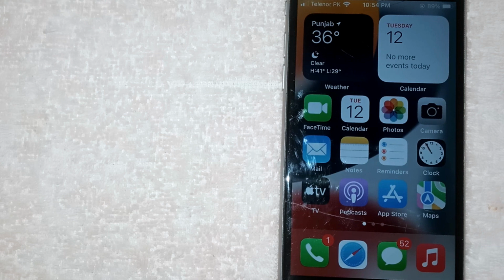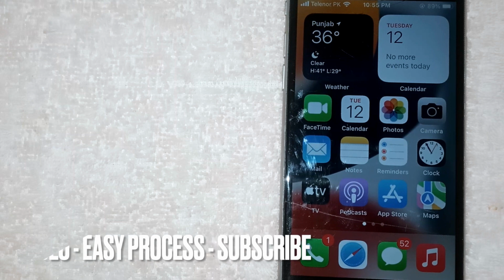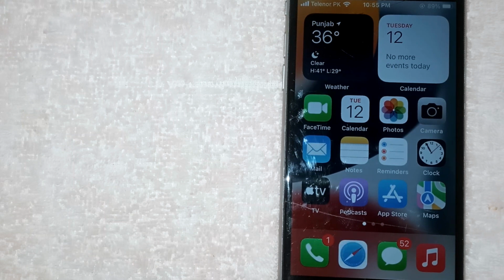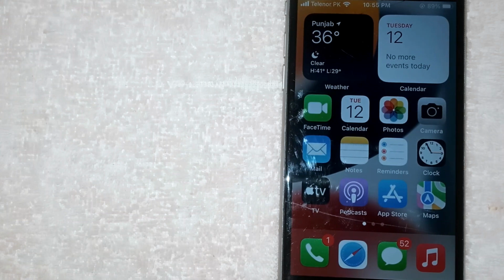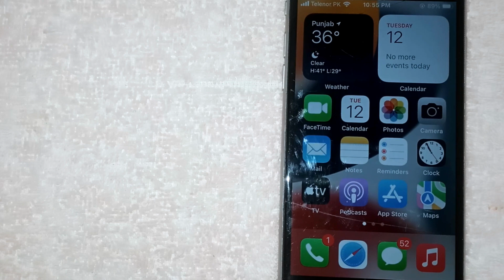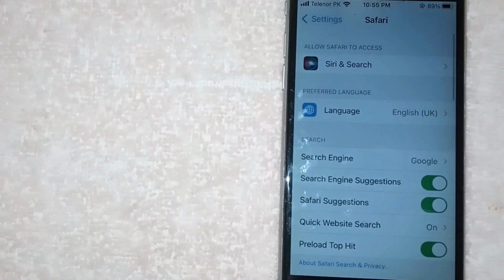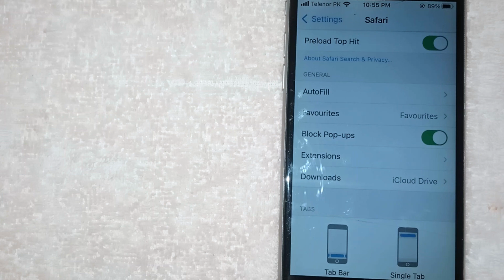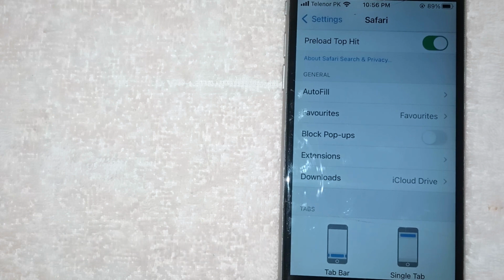✅ How To Turn Off Block Pop Ups On Safari 🔴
About this tutorial:

Safari is the best way to experience the internet on all your Apple devices. It brings robust customization options, powerful privacy protections, and optimizes battery life — so you can browse how you like, when you like. And when it comes to speed, it’s the world’s fastest browser.1
Get in touch!